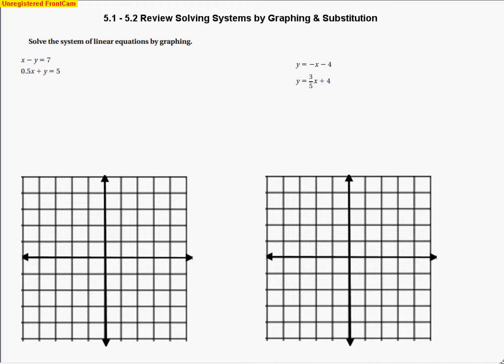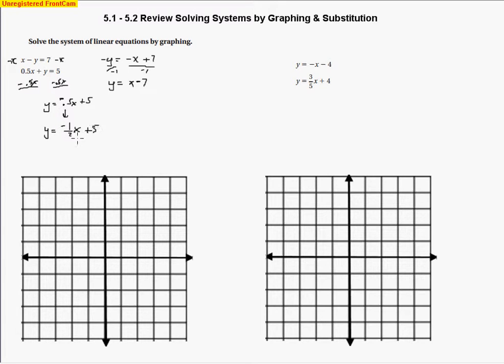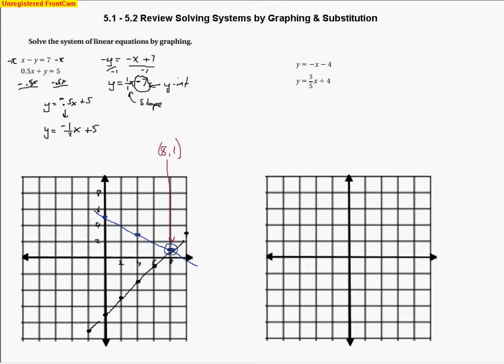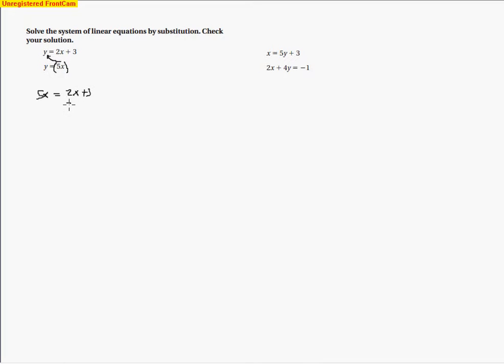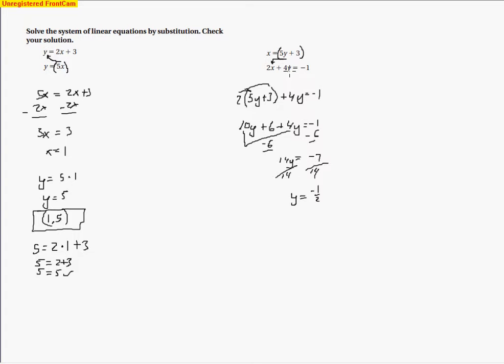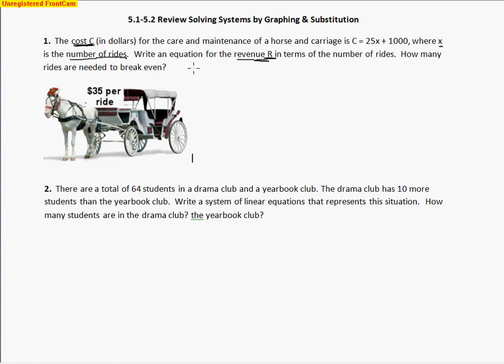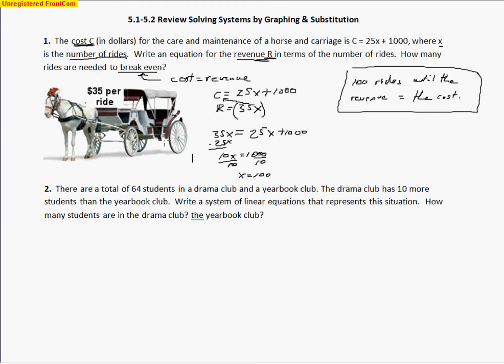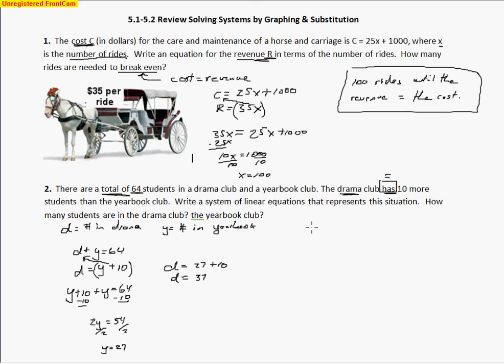5 1 5 2 Review Solving Systems by Graphing and Substitution